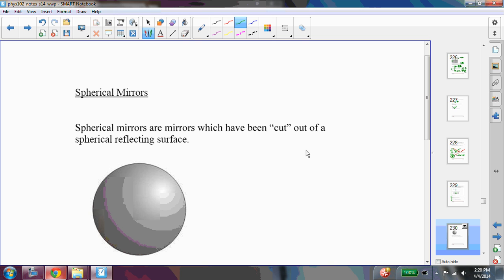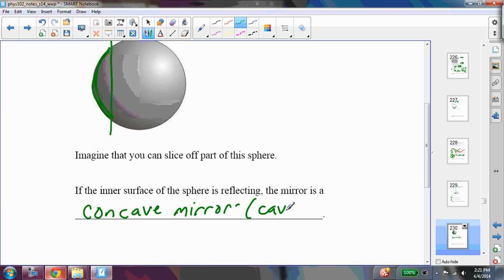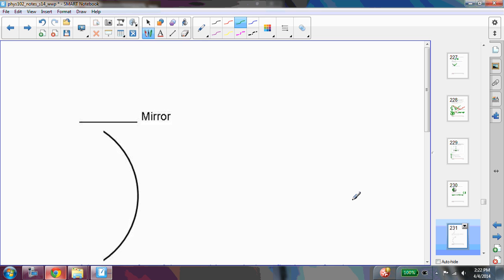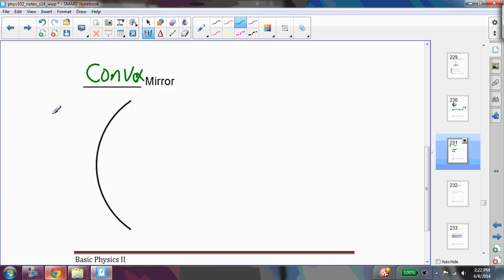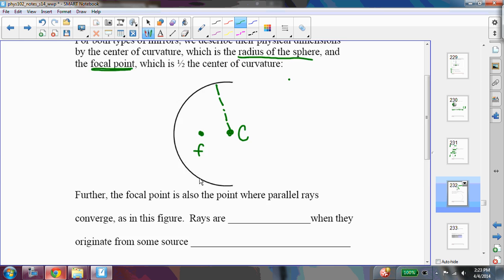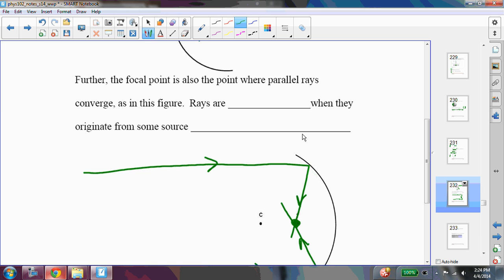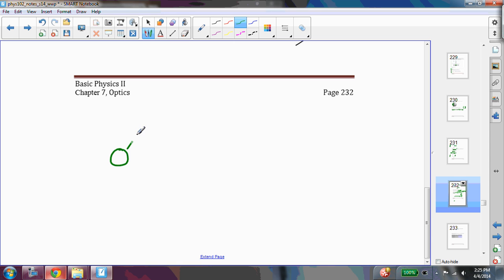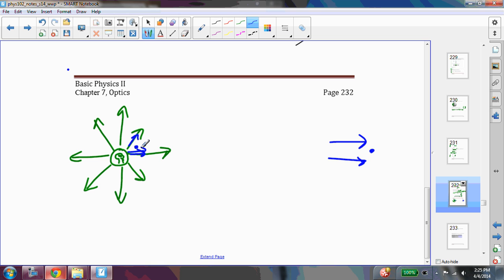phys102 screencasts ch07 063 convex concave